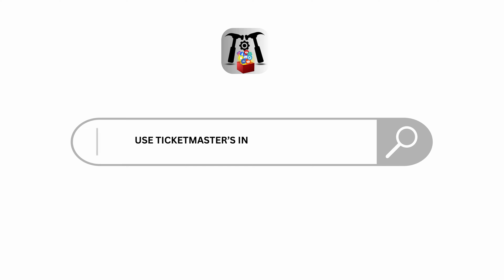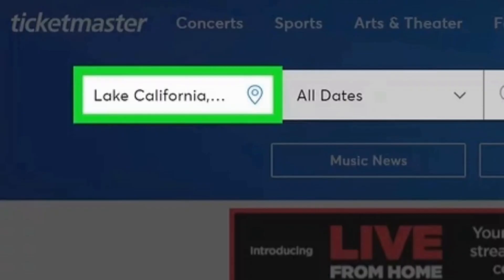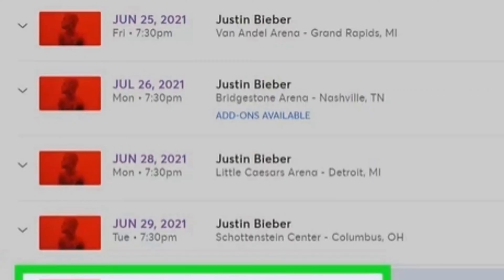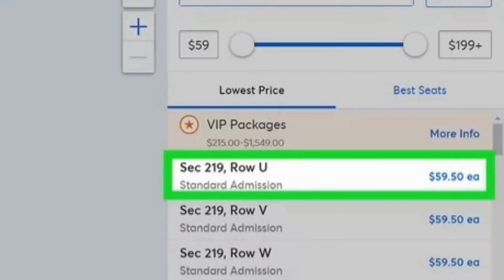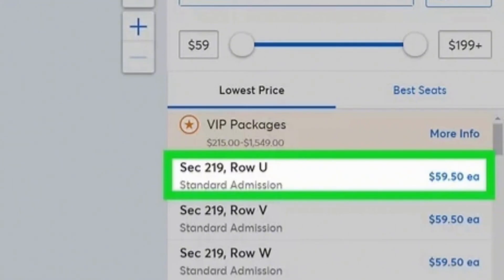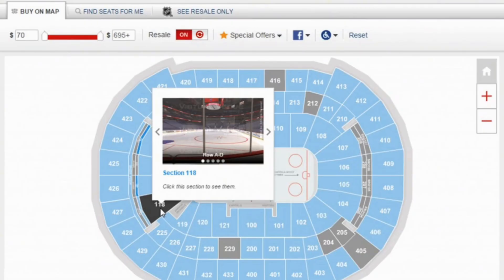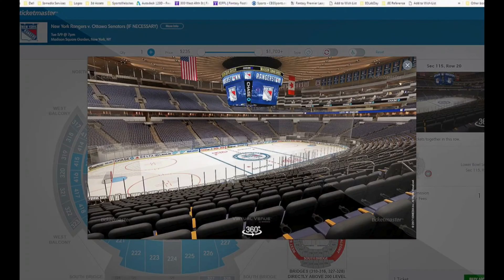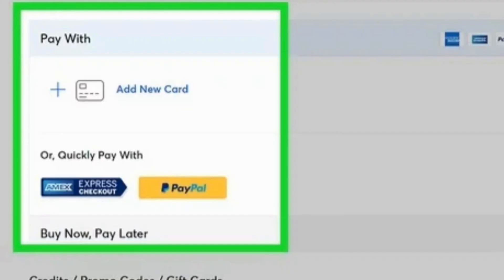How to Use Ticketmaster’s Interactive Seat Map | Ticketmaster Interactive Seat Map Not Working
Want to make the most of Ticketmaster's Interactive Seat Map? This video provides a guide on how to use the Interactive Seat Map on Ticketmaster to find the best seats for your event. It also offers troubleshooting tips if the Interactive Seat Map is not working properly.

Timestamps:
0:00 - Introduction
0:15 - How to Use Ticketmaster’s Interactive Seat Map